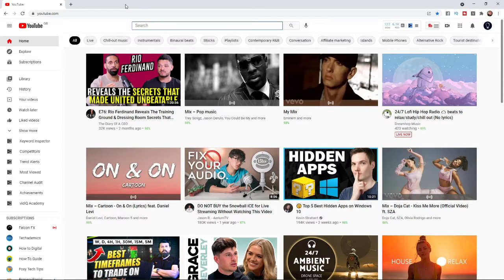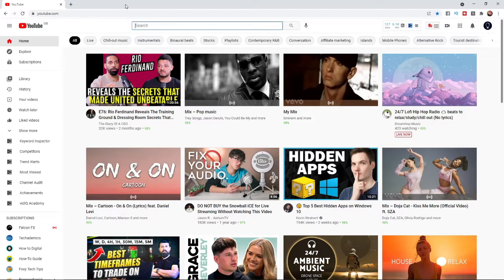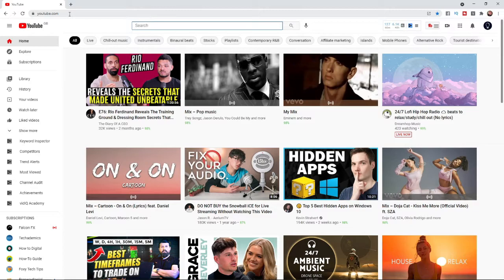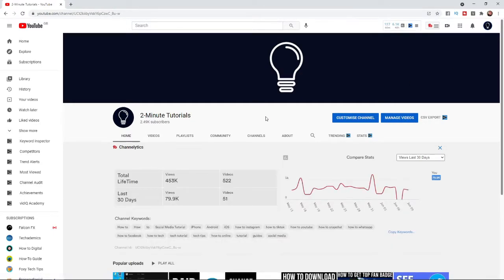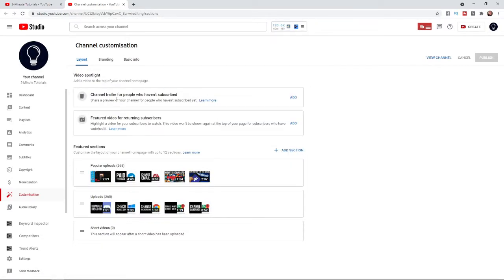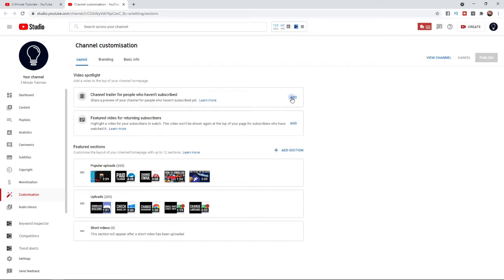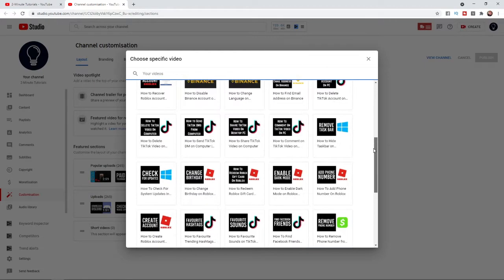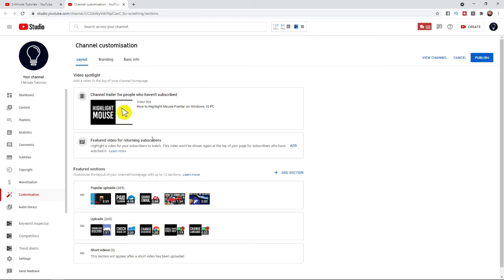How to Add Channel Trailer on YouTube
How to Add Channel Trailer on YouTube. In this video, I show you how you can add a channel trailer to your YouTube for you returning subscribers and also for new visitors to your channel.